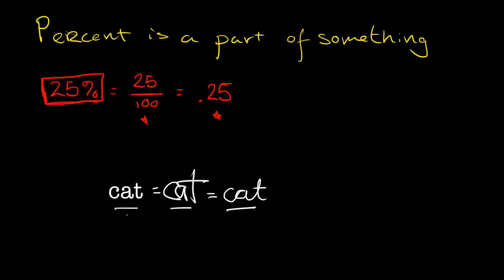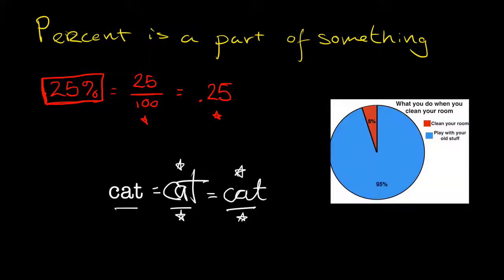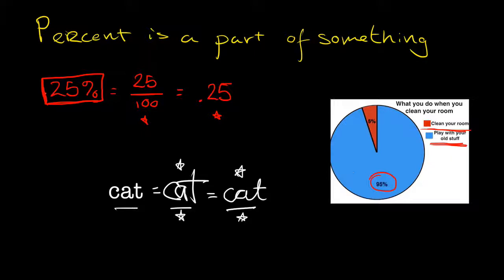About Percents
How to convert percents to decimals or fractions so that we can do math with them.